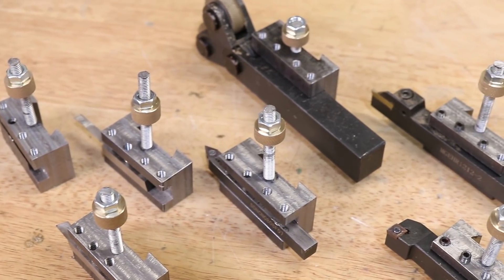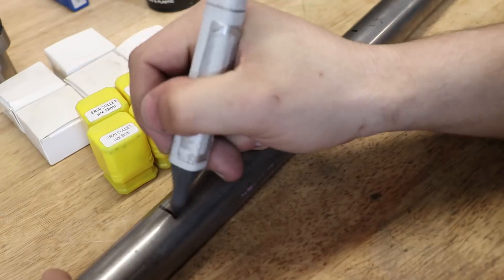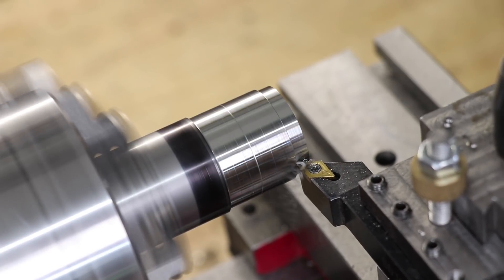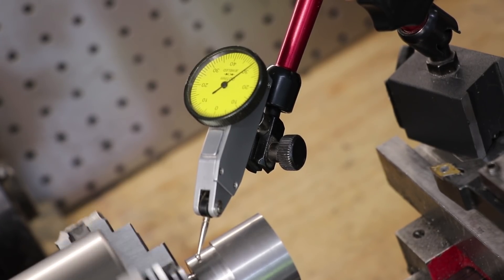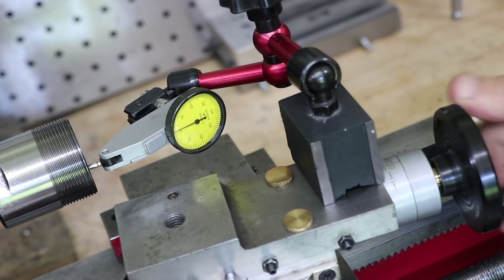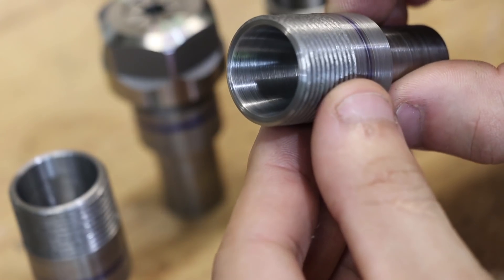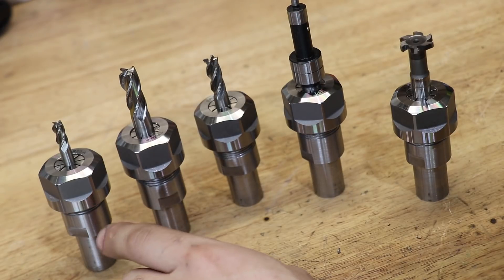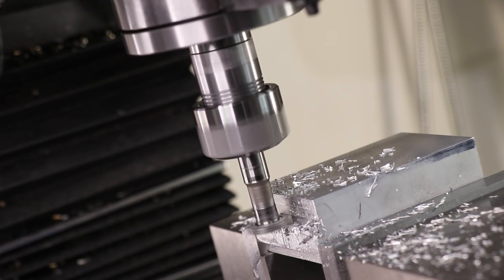Quick Change Mill Tooling Upgrade For The Mill (Mark 1)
G'day everyone,

I have been wanting to make a quick change tooling system for the mill for quite some time now. Whilst this is not a production shop, it can take quite a long time to swap out tooling and collets with the ER 32 collet system I currently use.

As a proof of concept I have devised this simple quick change tooling system, using a Morse taper collet, and some cheap import ER 20 collets. This will be an ongoing project that I intent to improve through out the course of next year.

Timestamps
0:00 - Introduction
1:03 - Machining The Tool Holder
5:07 - Cutting The Collet Taper
7:22 - Machining Spanner Flats
7:49 - Final Parts
8:48 - Testing The Tooling